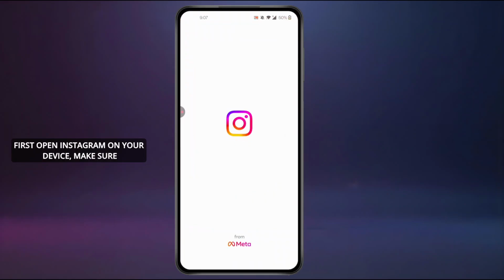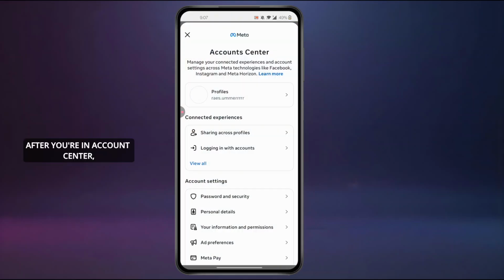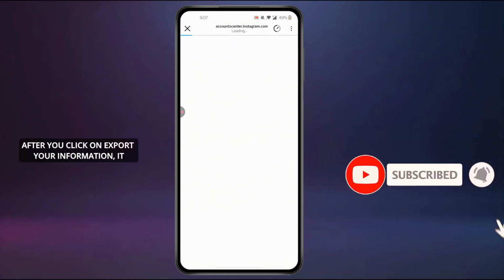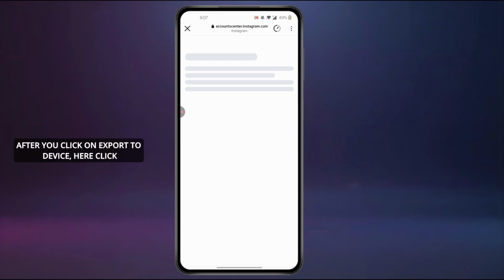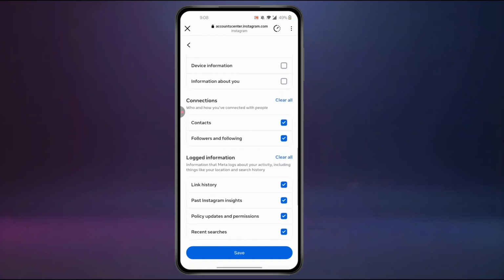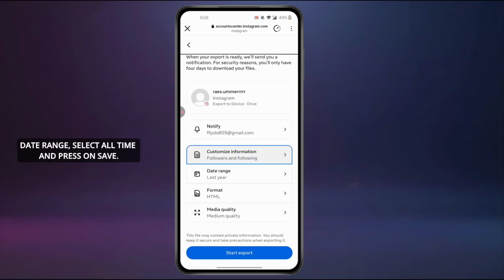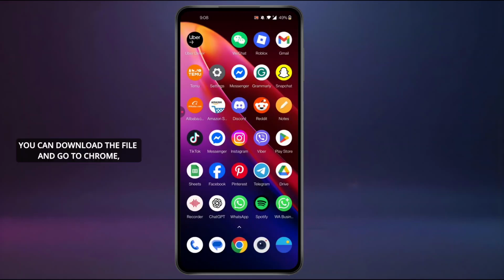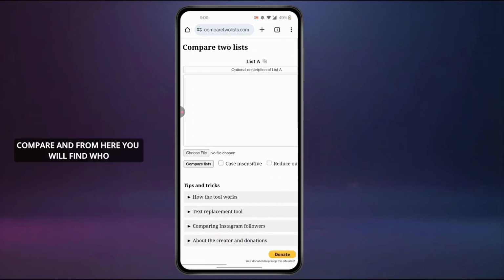How To Know Who Unfollowed You On Instagram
Welcome to our step-by-step guide on How To Know Who Unfollowed You On Instagram! If you want to track your Instagram followers and find out who unfollowed you, this video is for you. We’ll show you how to see who unfollowed you on Instagram using built-in methods, follower comparisons, and safe third-party apps. You’ll also learn important tips to avoid fake apps and protect your Instagram account while checking unfollowers.

In this video, we will show:
How to check Instagram unfollowers manually
Best apps to see who unfollowed you on Instagram
How to see unfollowers on Instagram safely
Why Instagram doesn’t notify you when someone unfollows
Tips to protect your Instagram account while tracking unfollowers

how to know who unfollowed you on instagram, who unfollowed me on instagram, instagram unfollowers, check instagram unfollowers, how to see who unfollowed you on instagram, instagram followers lost, instagram unfollow tracker, apps to see instagram unfollowers, instagram unfollow notification, instagram follower tracking, who stopped following me on instagram